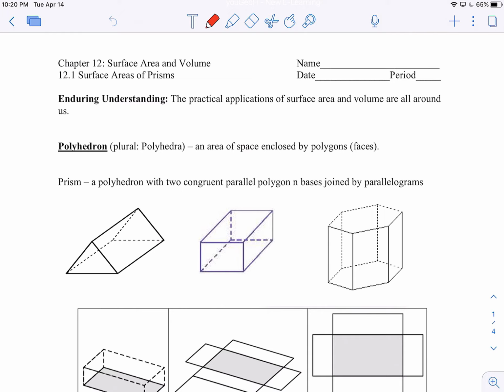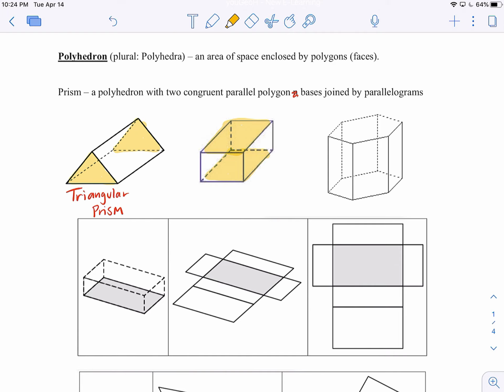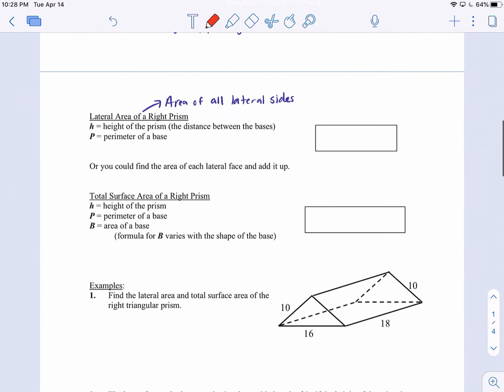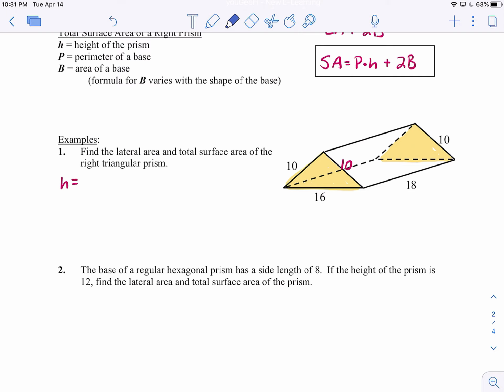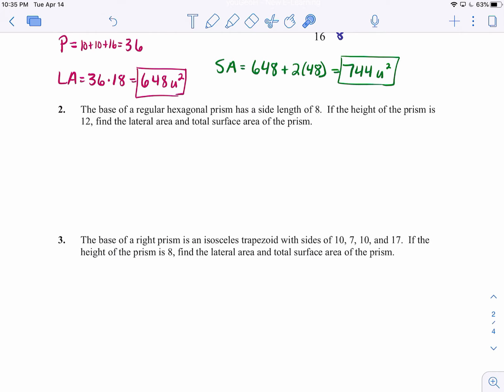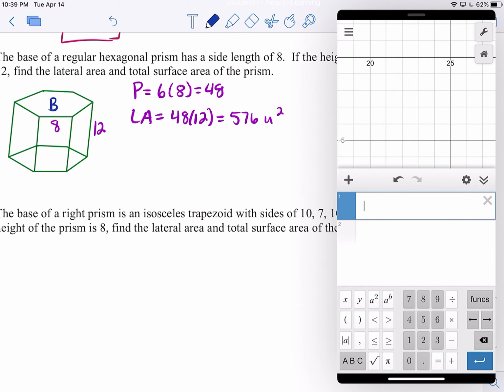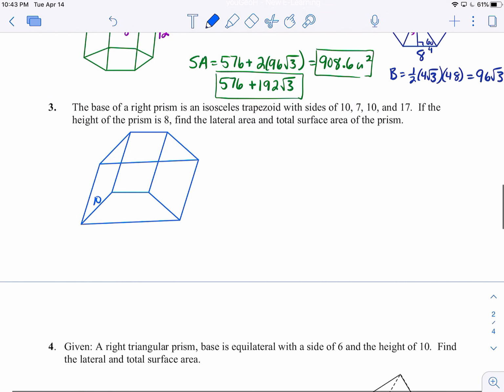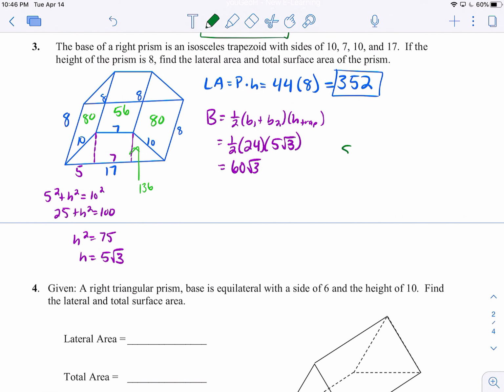GeoH Surface Area of Prisms Guided Notes (Section 12.1)